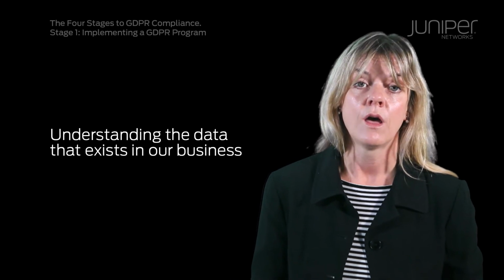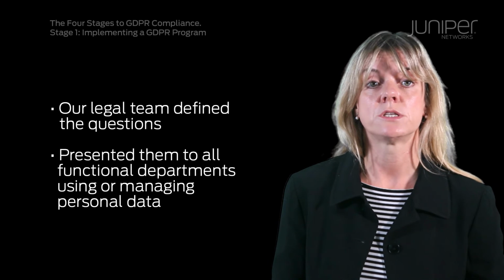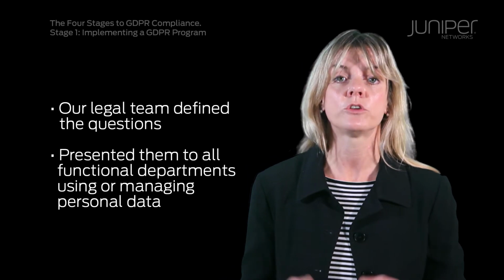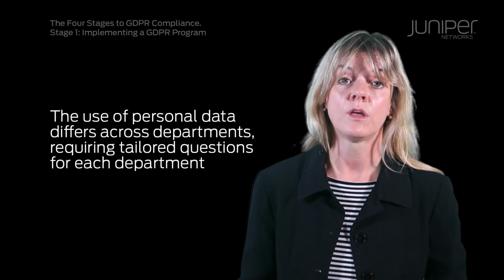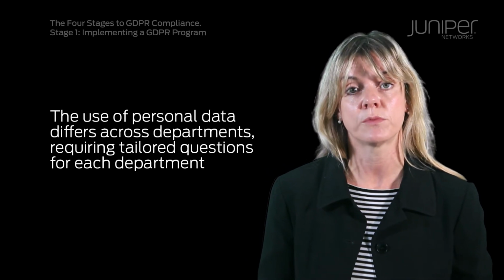Stages to GDPR Compliance: Stage 1 - Implementing a GDPR Program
Gitte Bendzulla, Juniper Networks’ General Counsel for EMEA is back to discuss the first stage of Juniper’s compliance journey and covers constructing a GDPR program and team to identify the risk factors within the GDPR assessment process. For further insight into Juniper’s journey to GDPR, visit the content hub